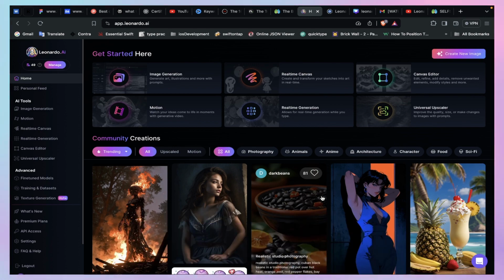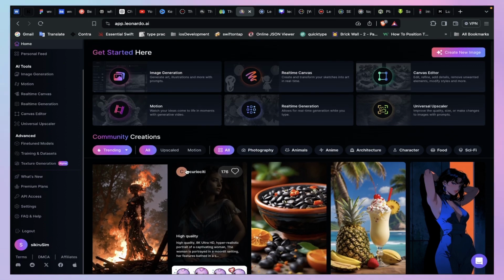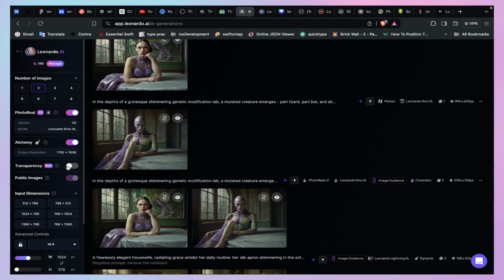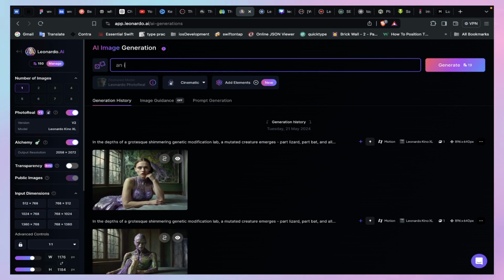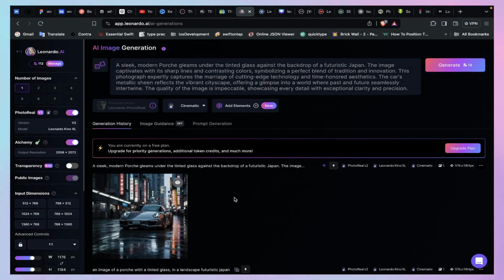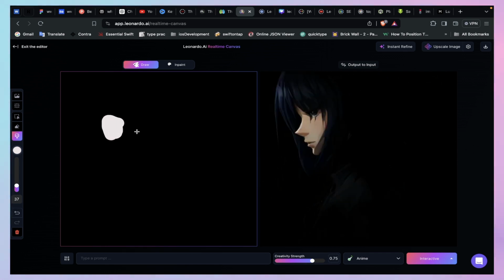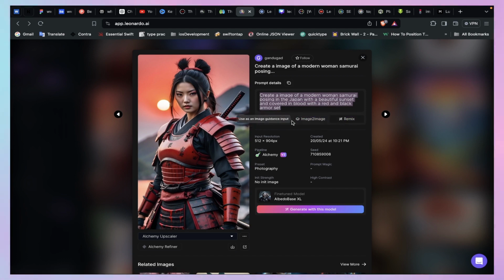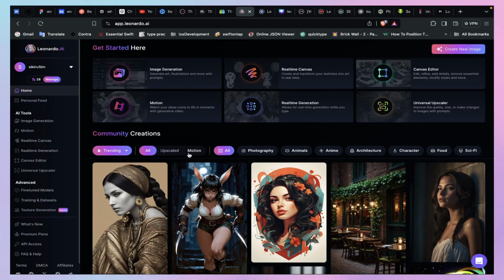Master Leonardo Ai - Complete Tutorial 2024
Master Leonardo Ai - Full Course 2024,

In this video you will learn how to use leonardo ai to generate images, master how to prompt images to get the most out of it and understand the ai tools in leonardo ai.